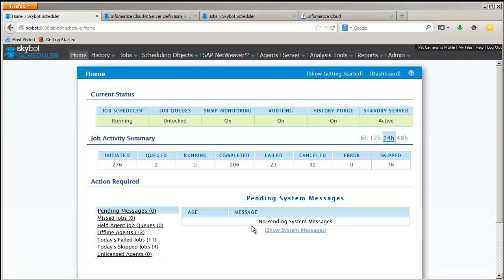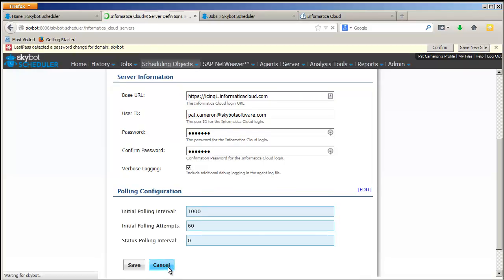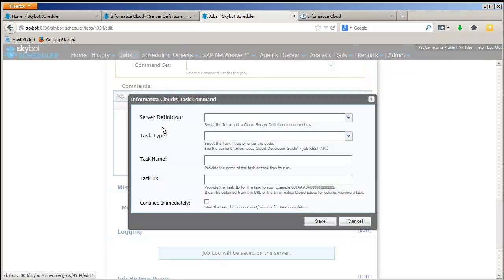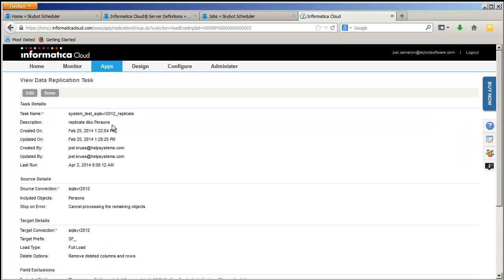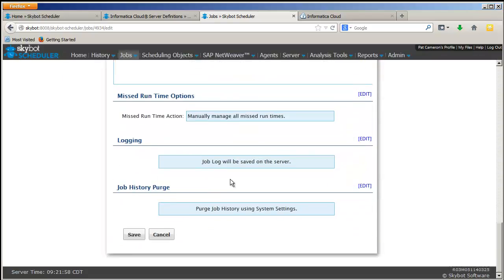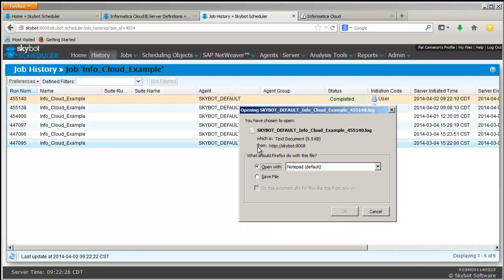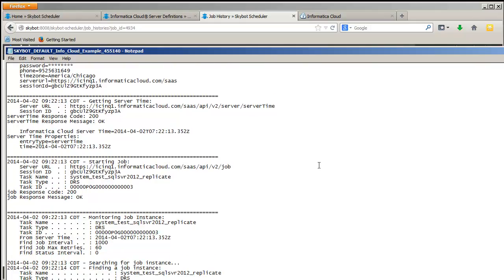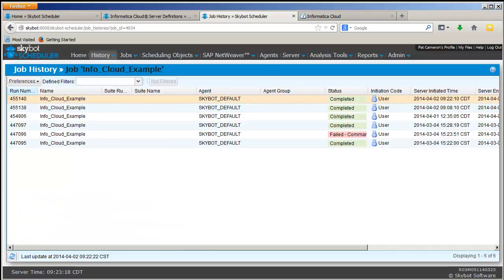Adding Informatica Cloud Tasks